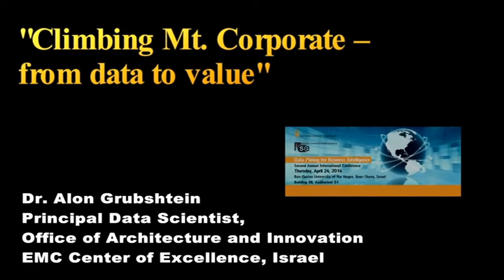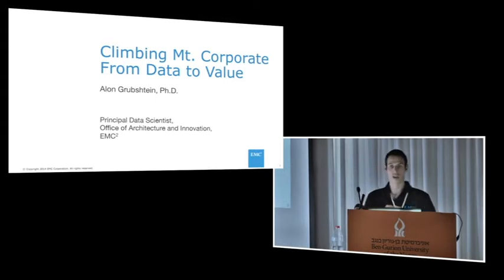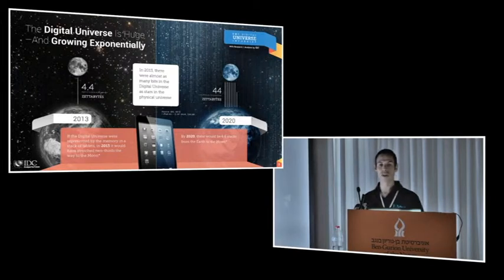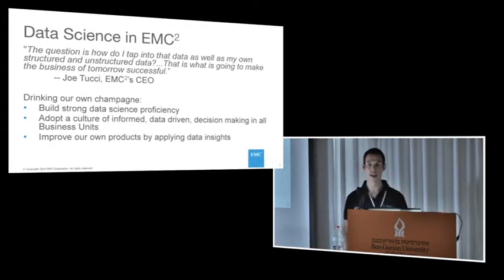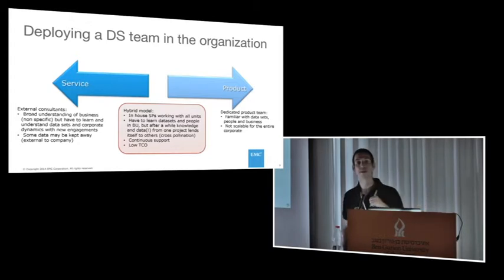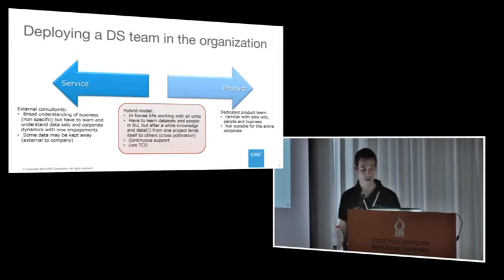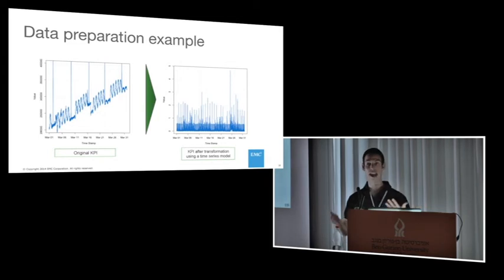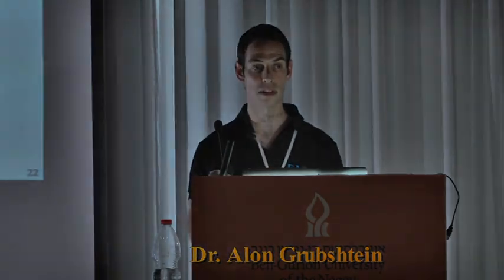Dr. Alon Grubshtein, EMC: Climbing Mt. Corporate – From Data to Value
Session 4 – The Value of Big Data

DMBI 2014
Second Annual International Conference
April 24, 2014
Ben-Gurion University of the Negev